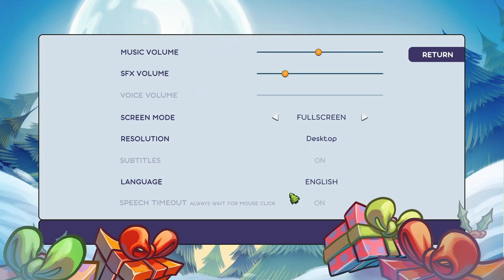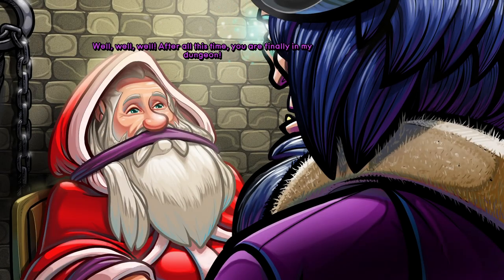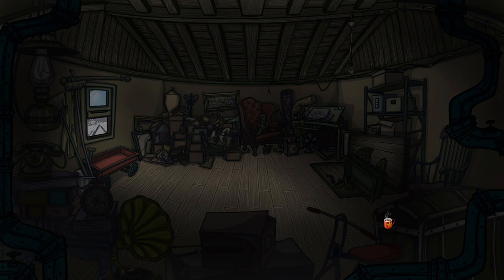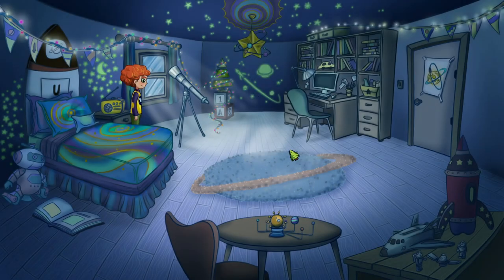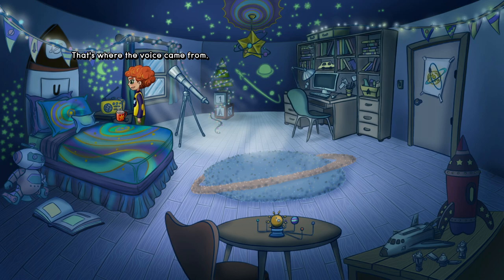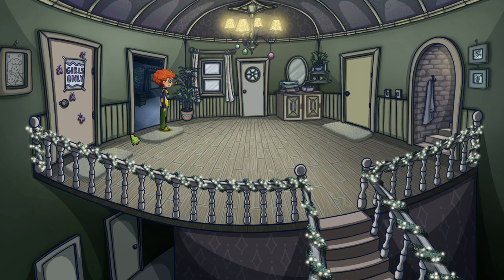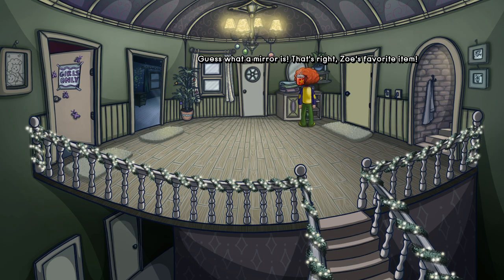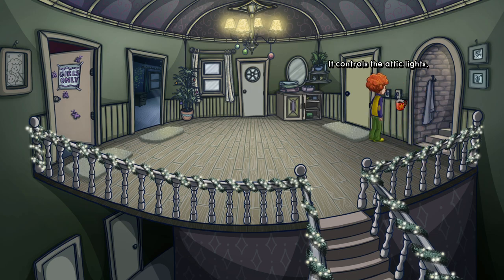Watch Over Christmas | Gameplay / Let's Play | Ep 1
Watch Over Christmas is a charming point & click adventure game in which we'll join Cisco on a magical adventure to rescue Santa, who has been kidnapped, and ultimately save Christmas!

System Specs:
OS: Windows 10 (64 bit)
CPU: Intel Core i7-9700KF 3.60 GHz
Graphics: NVIDIA GeForce RTX 2080 Super
Mic: Blue Microphones Yeti - Blackout
Memory: 32 GB Ram